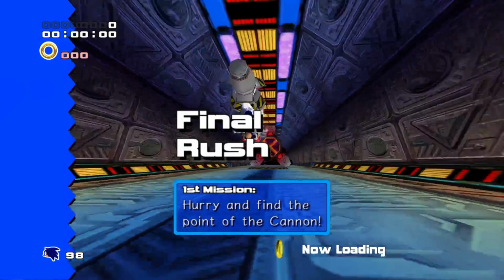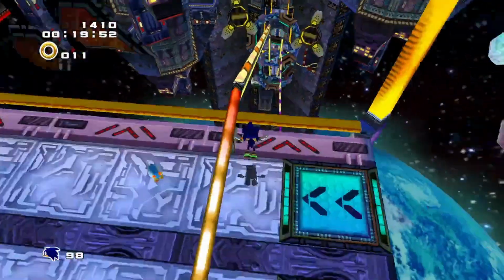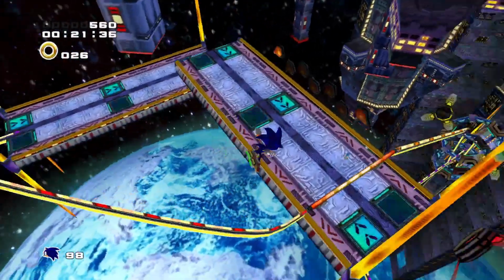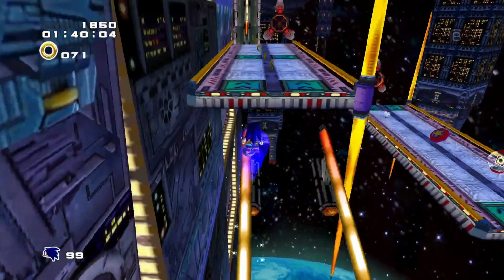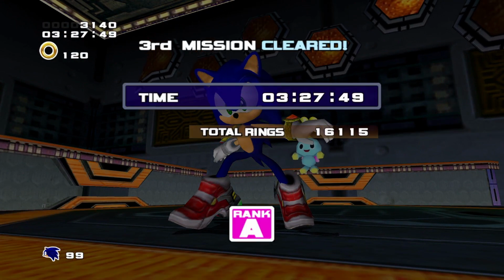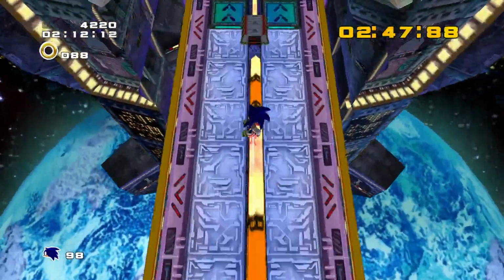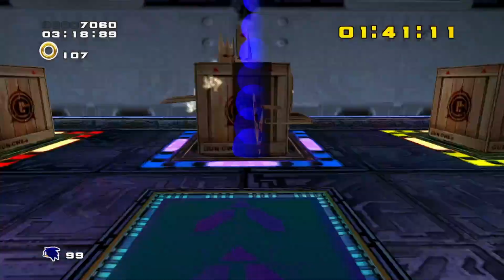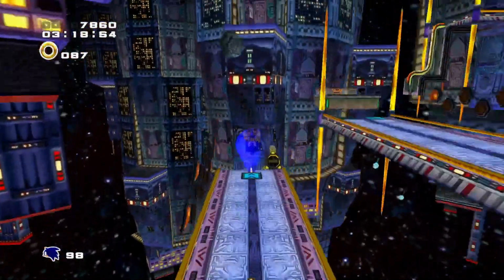Final Rush All A Ranks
All Missions from Final Rush A ranked with voiceover. I share a few of my personal strategies for the level. I also mess up quite a bit, to show that execution doesn't have to be perfect in these levels.

Let me know how I could improve in any way.

Have a great day, and remember to stay safe!